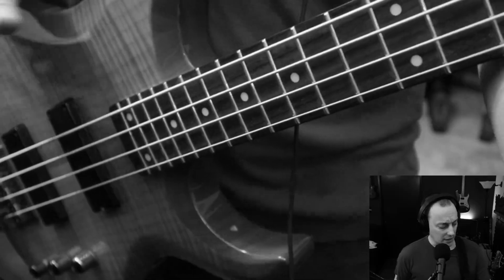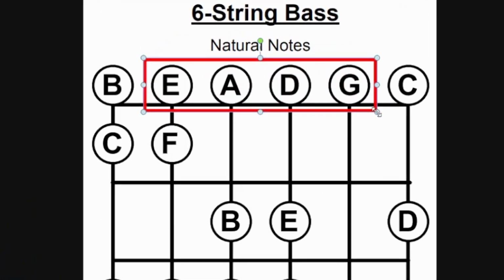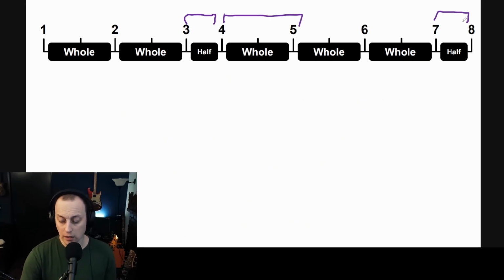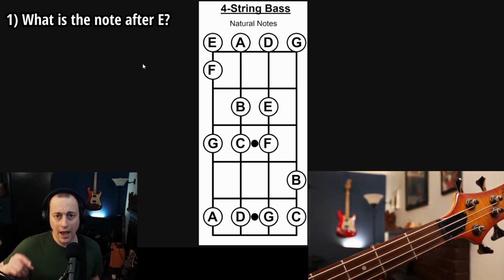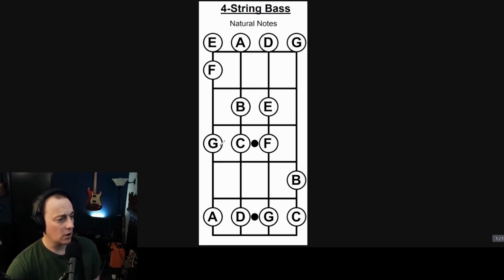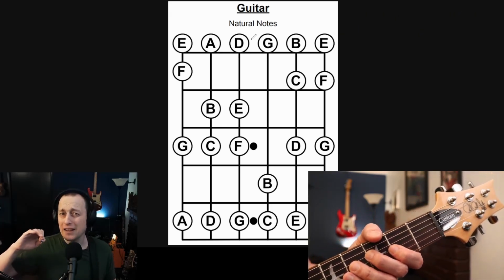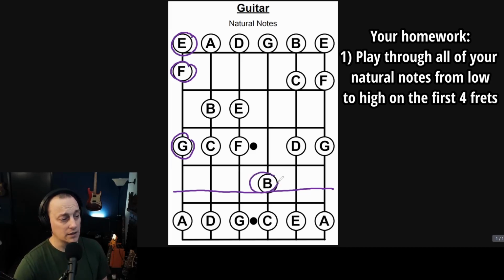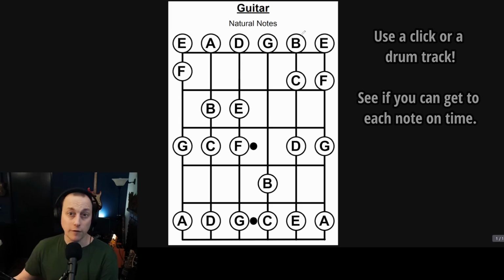Find Any Note on Any Guitar or Bass | Easy Steps to Finding or Naming Notes on the Fretboard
I don’t teach my students by answering questions, I teach them by helping them learn to answer the questions for themselves. Today’s lesson is on finding or determining any note on any bass or guitar, no matter how many strings it has. With just 2 magical ingredients I’m going to make it so that you never have to ask someone else what note you are playing or where to find a note, ever again.

🎧LESSON INDEX

0:00 Lesson Intro
0:32 Meet Your Notes
2:49 Ingredient #1: String Names
5:49 Ingredient #2: The Distance Between Notes
8:28 Crawling Up a String
11:46 Determining Your Note
13:27 Finding Your Note
14:50 Homework

💡 LESSON TOPICS

♪ Think of natural notes as the white keys on a piano
♪ The note just above a natural note called “sharp”
♪ The note just below a natural note is called “flat”
♪ Step 1: Learn your string names!
♪ String names for a guitar and 4-string, 5-strings, and 6-string basses
♪ 1 whole step = 2 frets
♪ Memorize this: “It is always a whole step (2 frets) between natural notes EXCEPT B-to-C and E-to-F, which are only a half step (1 fret)”
♪ Rule of thumb for all basses and MOST strings on the guitar: "The 5th fret is the same note
as the next open string"
♪ Play through these patterns, saying the names of the notes out loud
♪ Print and highlight the cheat sheets
♪ When you are ready, use a click or a drum track

🔴 Playing Beyond the Arpeggio | Adding the Octave and the Inverted 5th to Major and Minor Chords (1:04)

📝DOCUMENTS